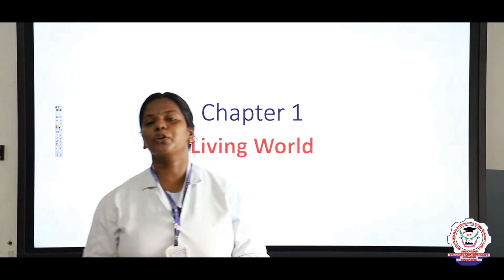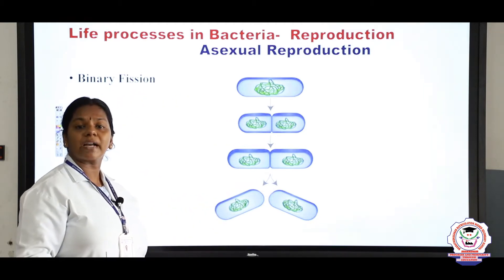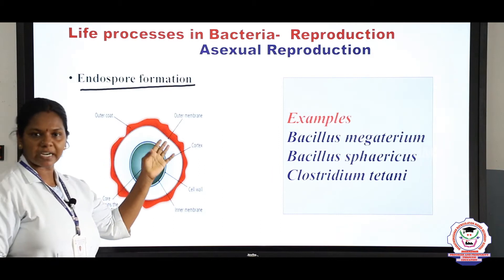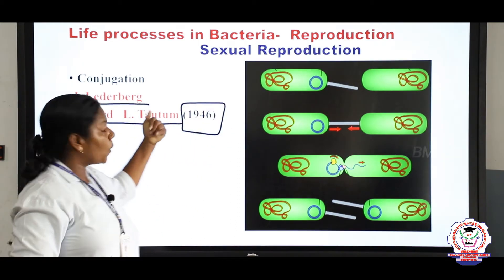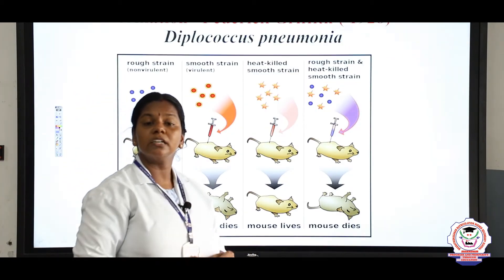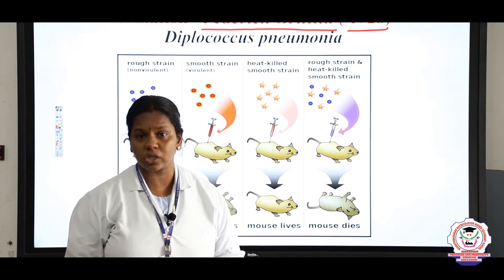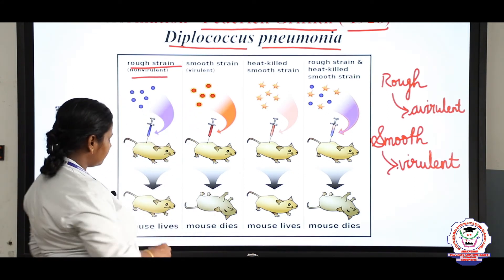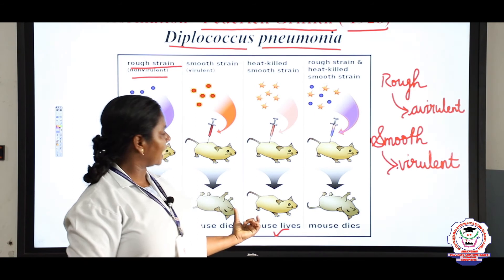Botany | Class 11 | Unit 1| Living World | Part 5 | Bharathidhasanar Matric Hr Sec School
Class 11  Botany - Unit 1 Part 5 ,Living World  explanation in English